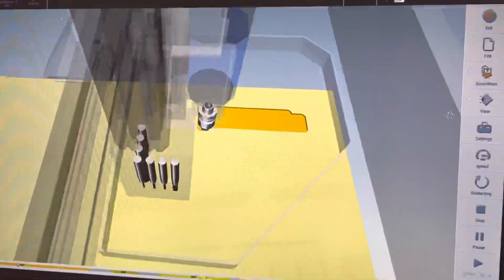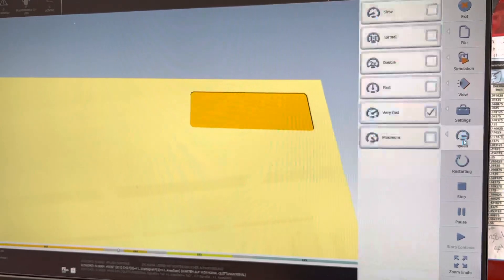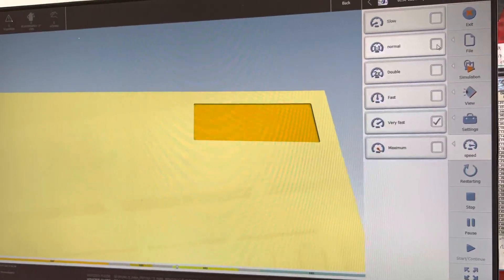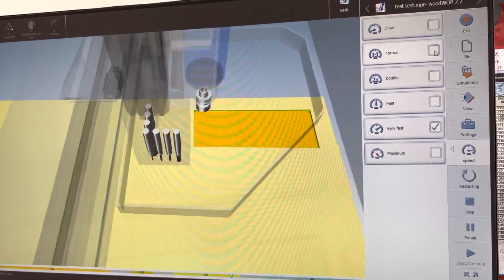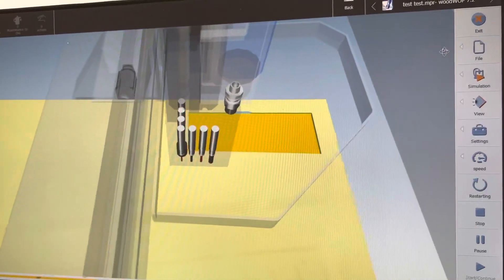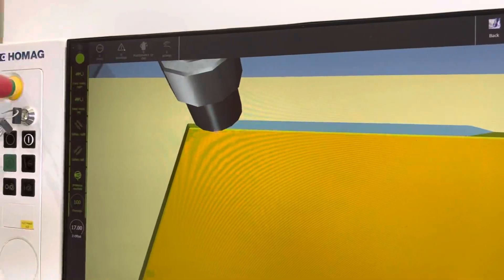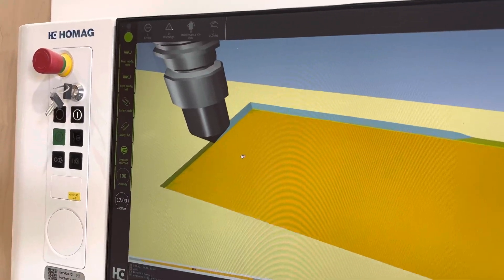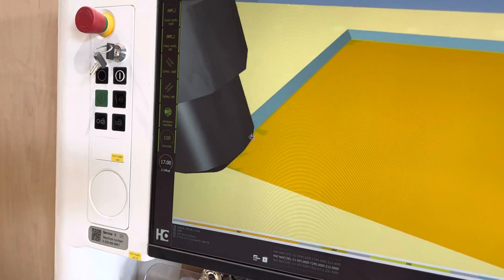Cnc programming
Pocketed mdf door with a 45 degree inside bevel. The program ramps up in the corner from 1/4 pocket to the top of t=thickness to create a crisp corner. You can make this parametric and create any size